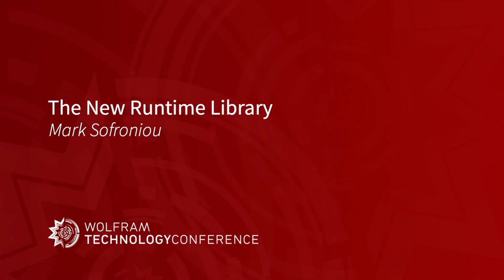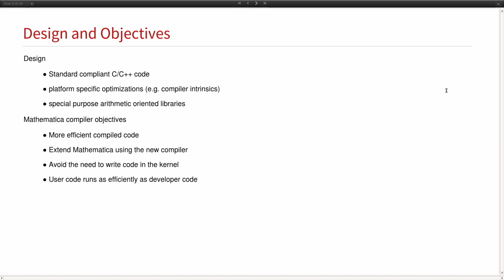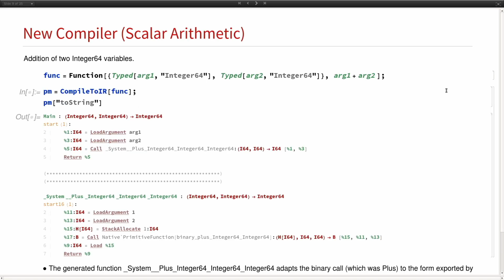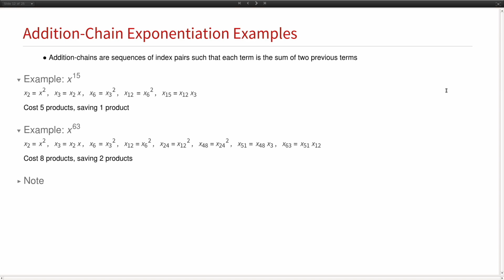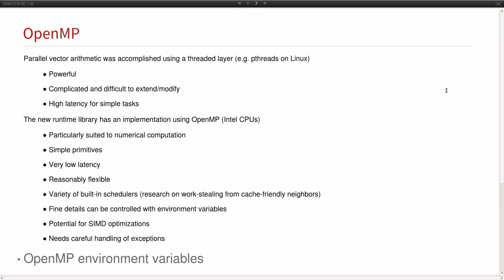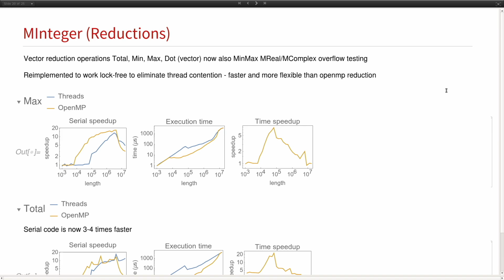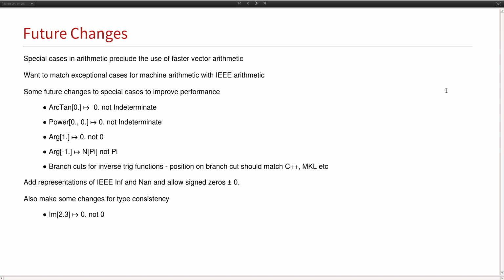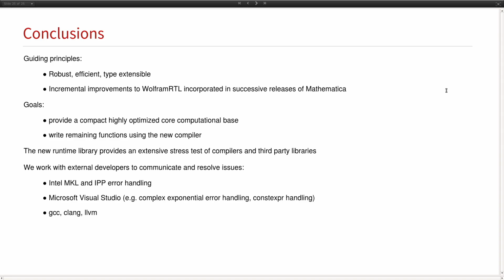The New Runtime Library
Speaker: Mark Sofroniou